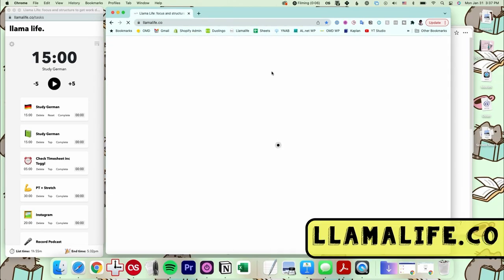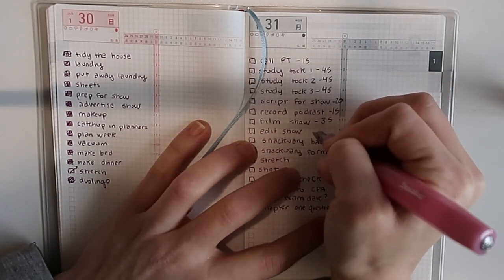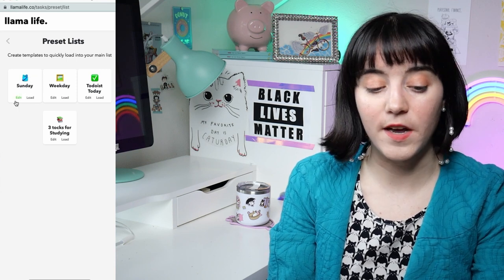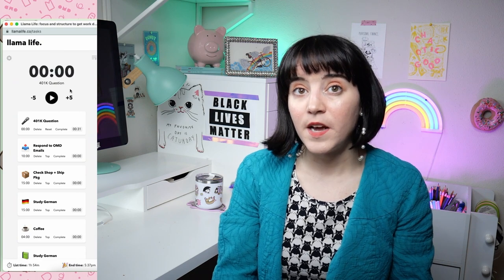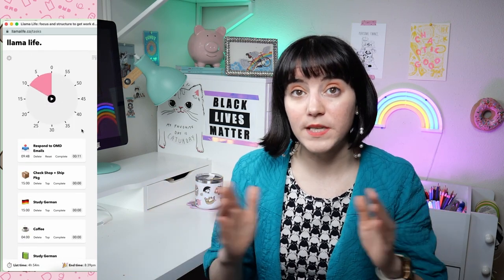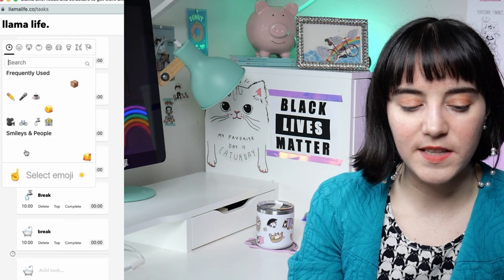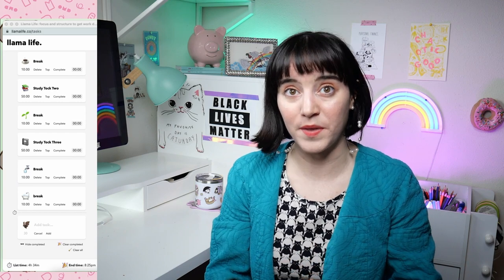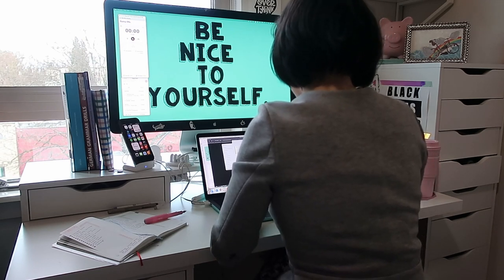Llamalife: Cutest best productivity tool ☑ for Procrastination and ADHD? [CC]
Llamalife.co is my favorite simple tool for tracking my to dos and actually keep on top of time management. It's as though a kitchen timer, a to do list, and a bunch of cute emojis had a baby. It helps me be more productive at work and for studying and not get sucked into the procrastination hole or struggle with ADHD time blindness and motivation. It's a super-simple app, but it works so much better for me than just a paper planner, todoist, or toggl alone.

00:00 Start
00:36 What Llamalife is Good For
01:15 Basics
02:15 With a Planner
02:50 What Makes It Special
03:39 Integrations
04:40 The Killer Feature
06:31 For Meetings
07:33 Settings
09:29 For Studying
10:28 Vs Toggl and Harvest
12:15 Preset Lists
13:07 Procrastination
15:03 As a Reminder
15:35 My Feature Request
16:52 Outro

Oh My Dollar! Community Challenges (We're really nice, come join)